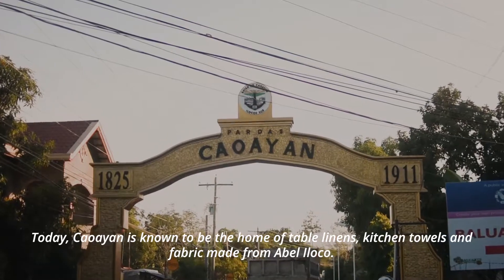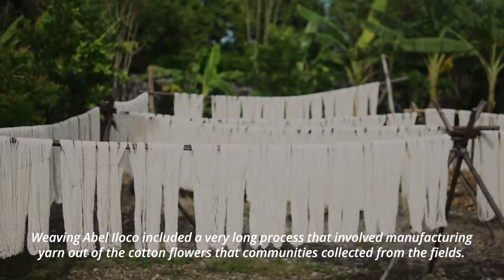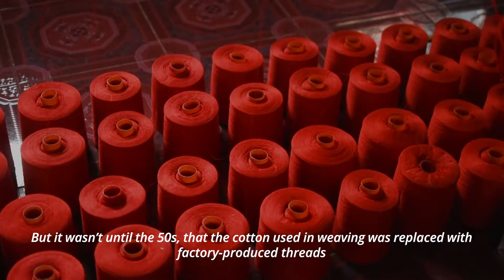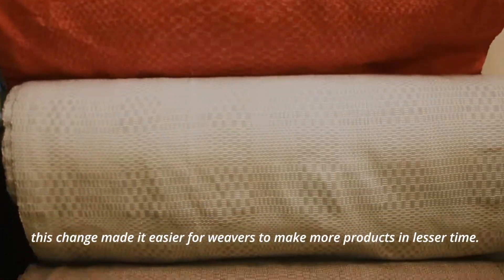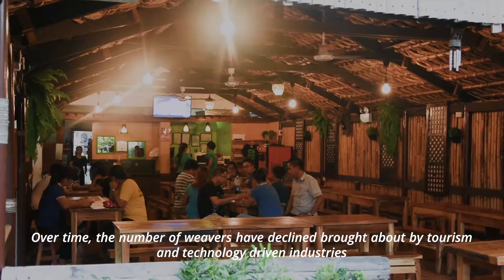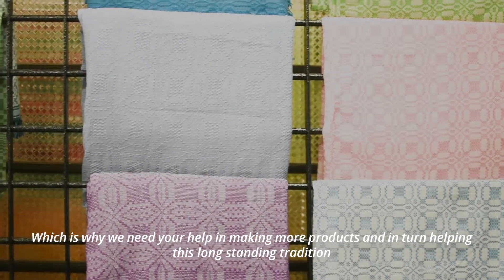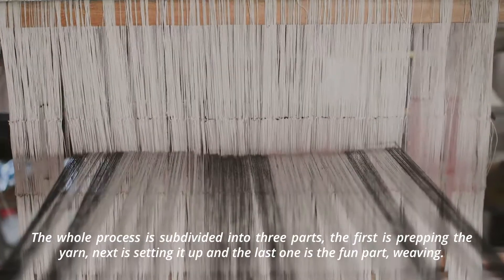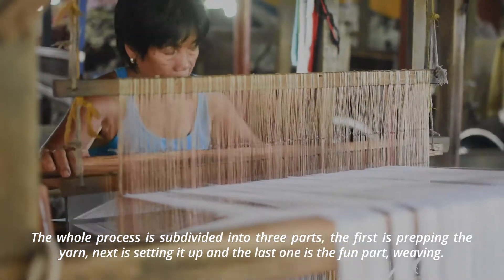How to: Abel Made Easy part 1